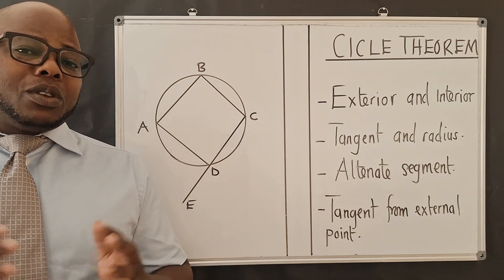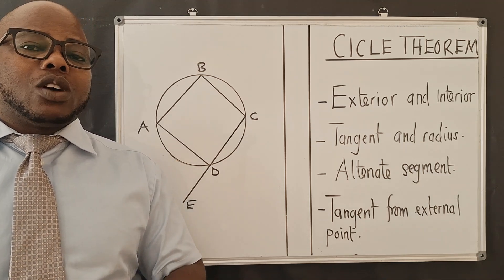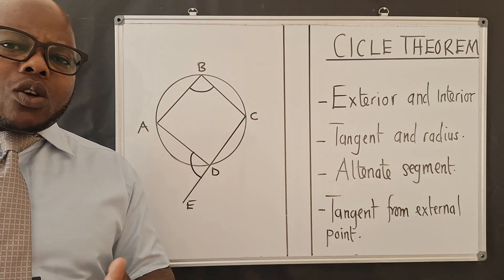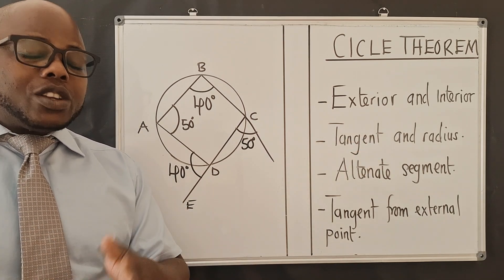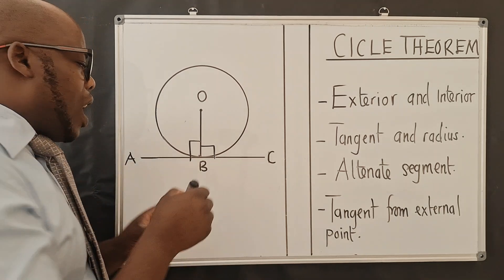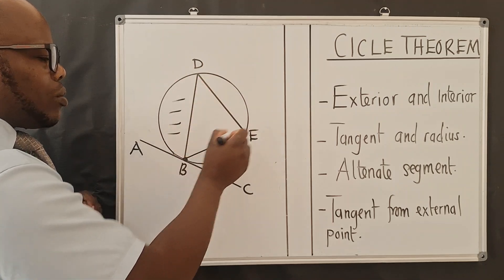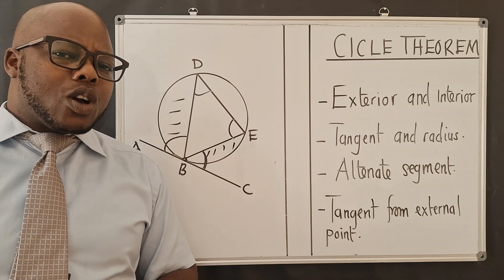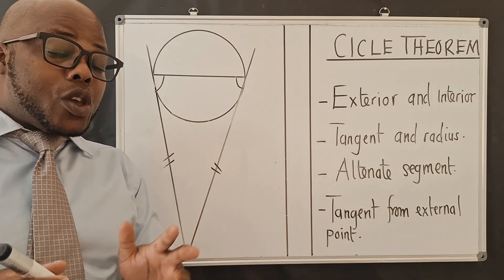Circle Theorem Lesson 3, Part 3 of 4